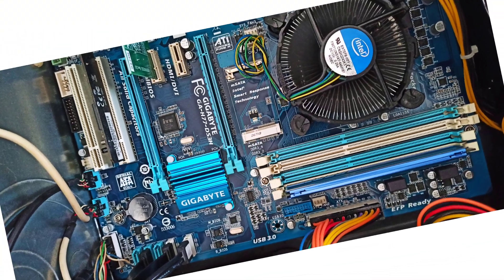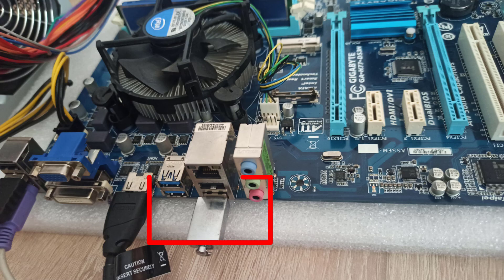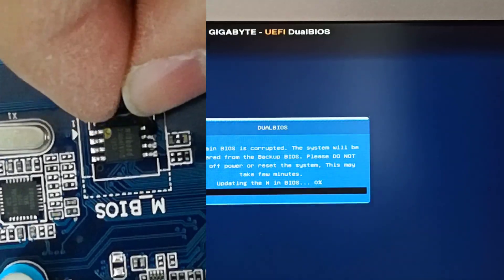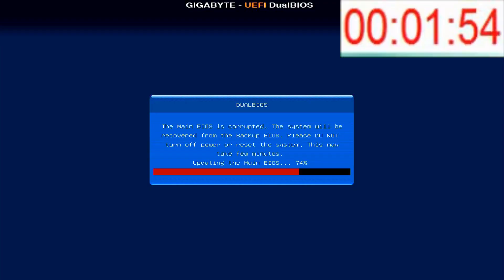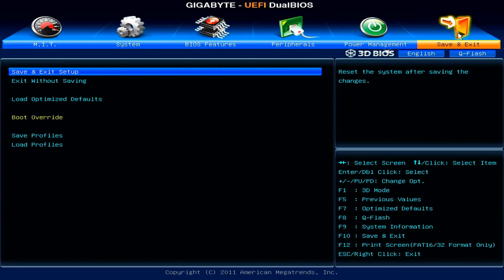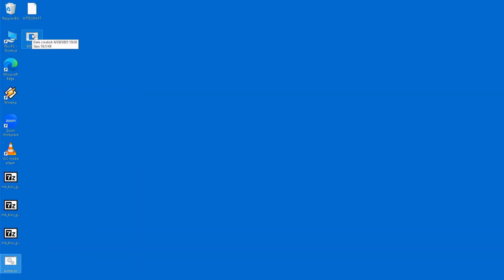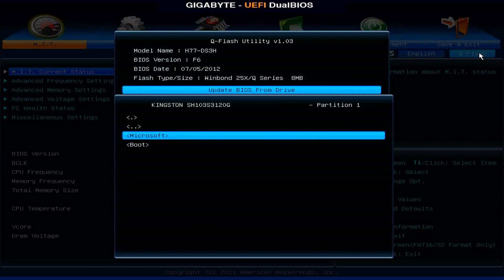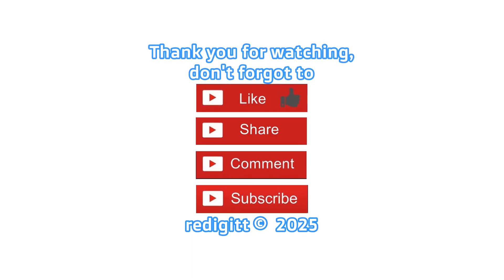Gigabyte UEFI DualBIOS loop restart error FIX GA-H77-DS3H DualBIOS recovery update redigitt 434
This method works for: GA H77-DS3H, GA-Z77-DS3H

GA-H77-DS3H (rev. 1.0, 1.1, 1.2)

Chapters
0:00 Intro
0:15 BIOS loop restart
1:34 First attempt to recover the BIOS
1:45 Second attempt to recover the BIOS
3:12 Third time's the charm?
3:32 Or Fourth time's the charm?
4:29 Recovered BIOS
5:13 SATA Mode Selection
5:51 Downloading BIOS updates
6:12 1'st BIOS update attempt
7:07 2'nd BIOS update attempt
7:57 BIOS update
8:47 Support my channel with a coffe
9:04 Like, Share, Comment and subscribe

09 How to Fix Car door key won't turn or car door key is hard to turn
11 How to enter in BIOS change the boot order HP Compaq dc7800 ultra slim desktop PC